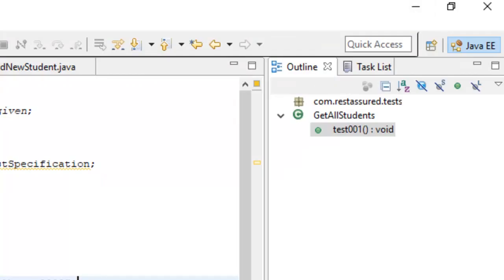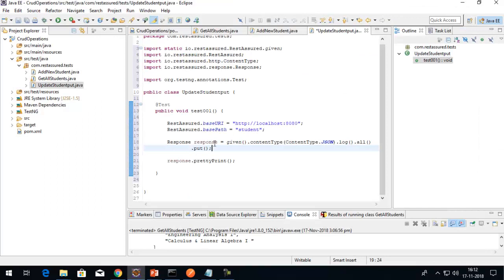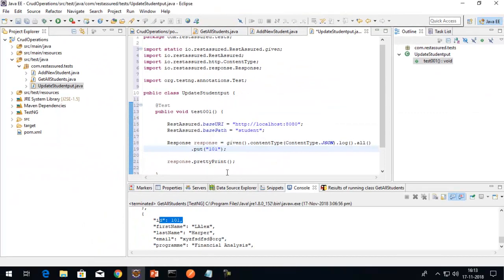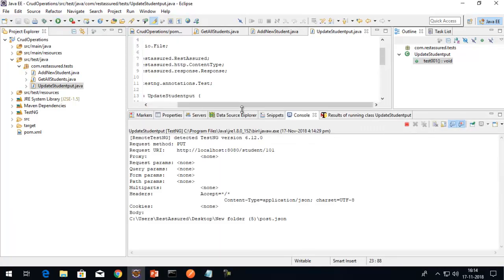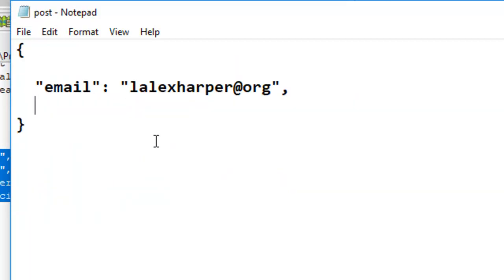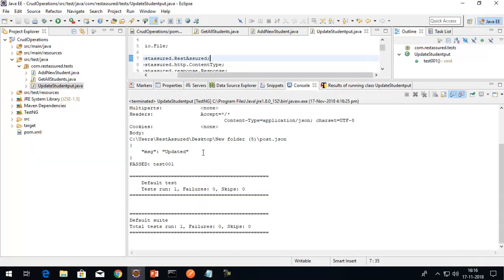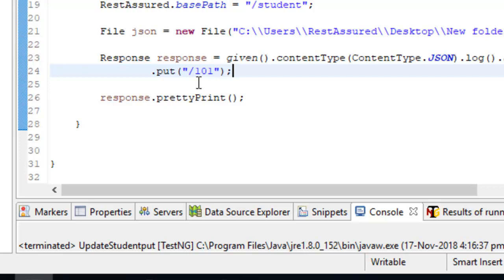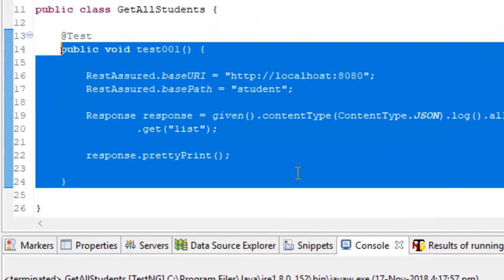HOW TO PERFORM PUT DELETE REQUESTS IN REST ASSURED|CRUD OPERATIONS IN REST API TESTING -REST ASSURED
In this tutorial, we have covered crud operations PUT and DELETE using rest assured -Rest Assured.